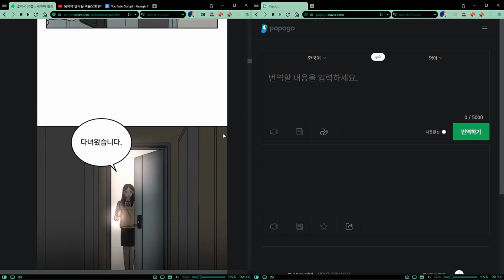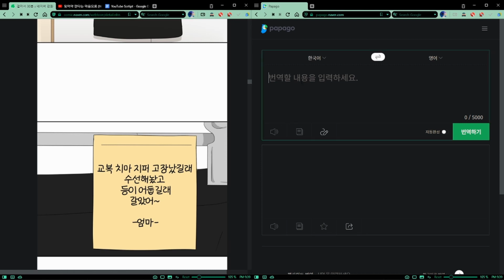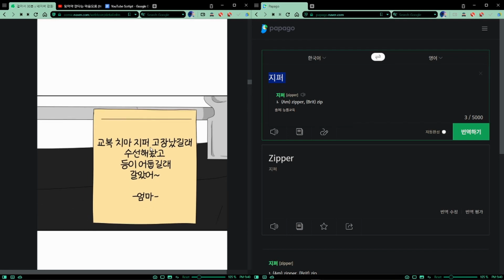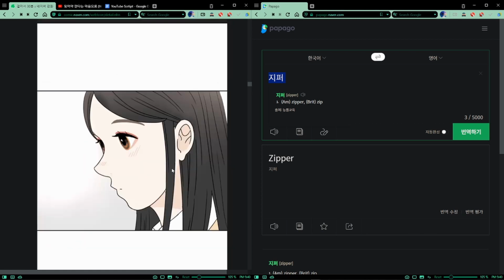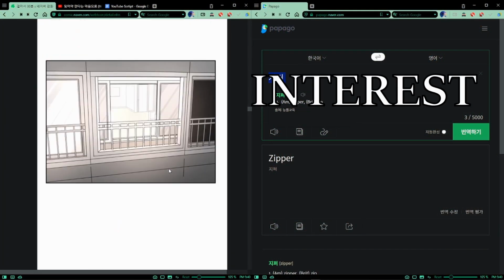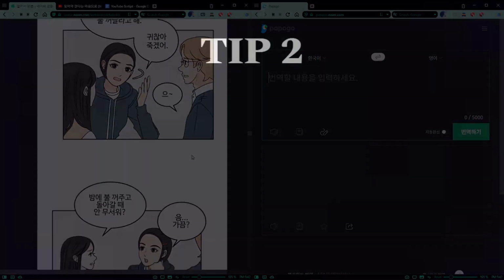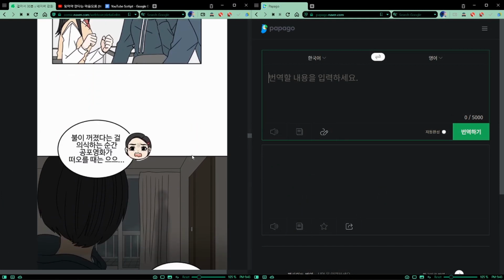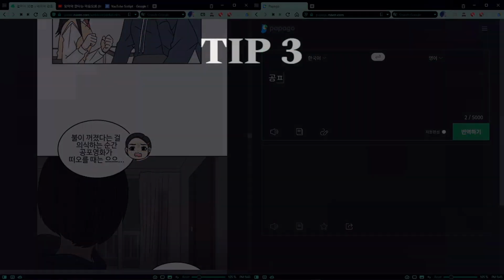How To Begin Reading Quickly In Your Target Language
In this video I break down key techniques and tips for reading in your target language. We breakdown strategies, principles, and techniques for quickly developing your reading skills. After watching this video you should have an idea on how to begin reading your favorite book in your desired language.

If you have any questions/suggestions feel free to hit me up in the comments or on Twitter.